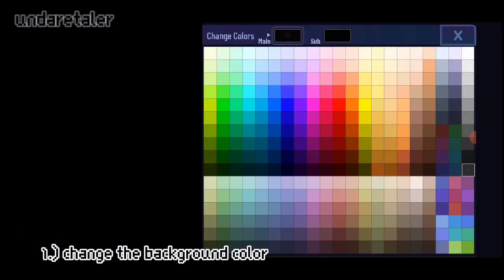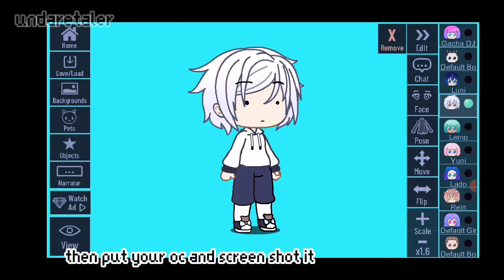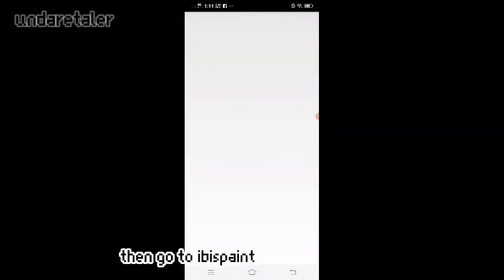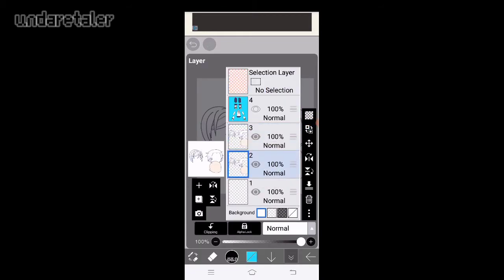How to animate gacha club / tutorial / 3 apps only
hi guys tysm 4 watching my videos

i hope this tutorial help u

~♥~ bye ~♥~

✨🎉advance merry christhmast😁 ✨